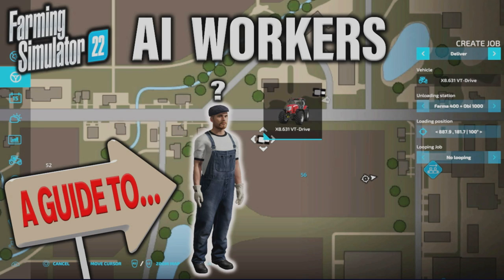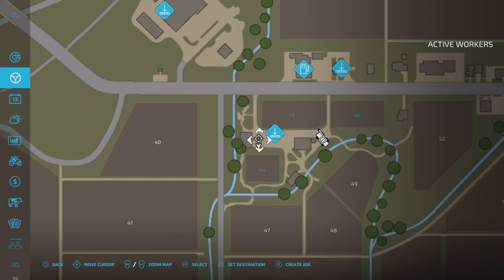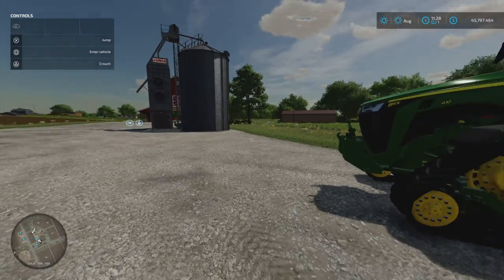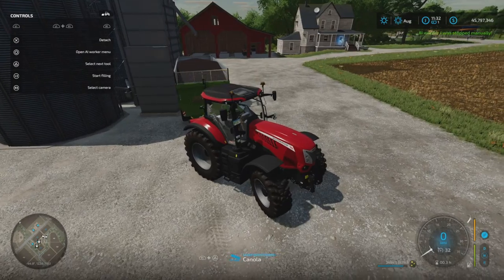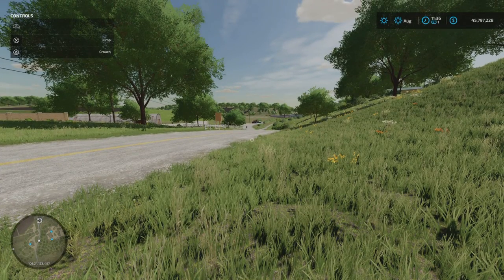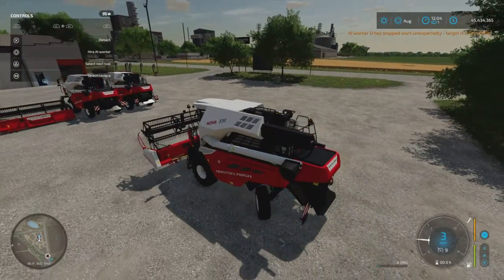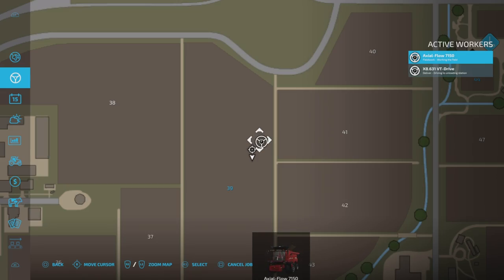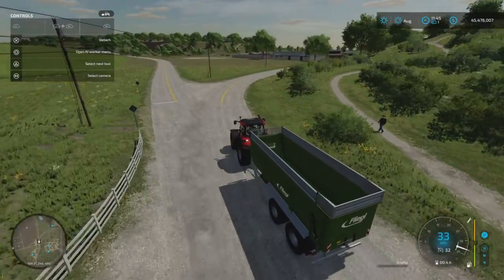FS22 | A GUIDE TO… AI WORKERS! | Farming Simulator 22 | INFO SHARING.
SETTING ROUTES! MAX AI WORKERS? FS22 | A GUIDE TO… AI WORKERS! | Farming Simulator 22 | INFO SHARING. GIANTS Software. Let’s take a look at the AI worker system and try out some of the functions available. How do they work? Do they work? Take a look with me… MrSealyp.